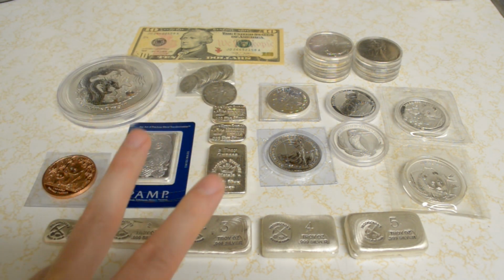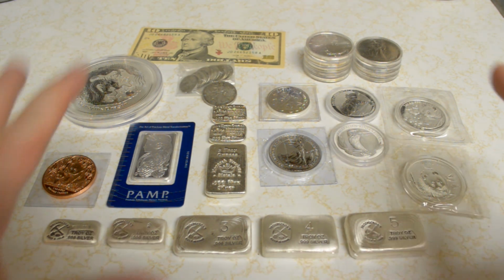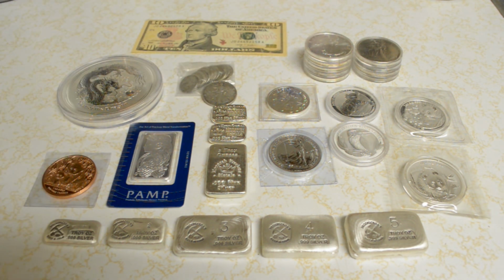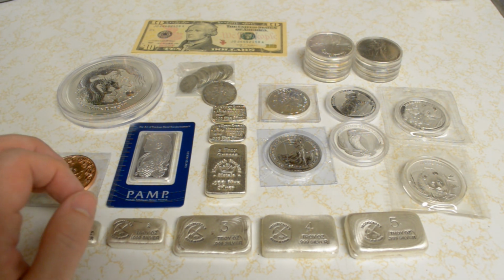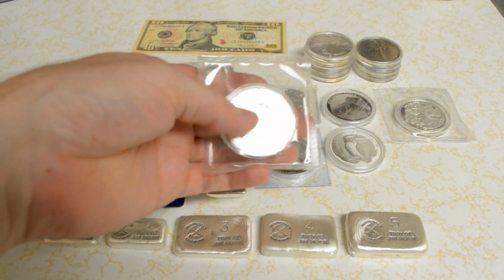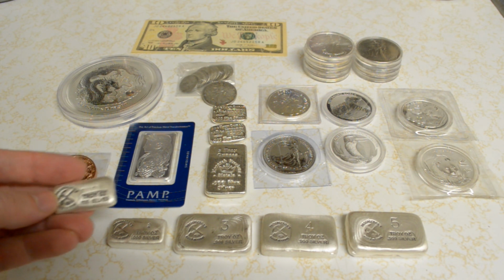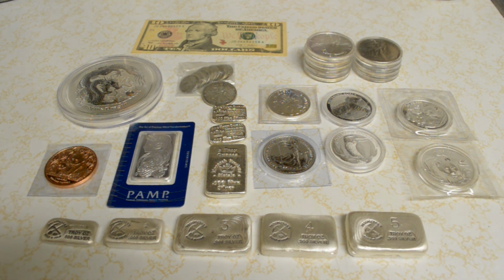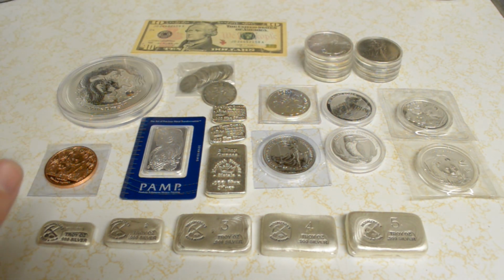Silver and Precious Metals Investing 101 Part 1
This is Part 1 of my "How to" video of getting started into silver and precious metal bullion or coin investing. A few of my viewers wanted to know where to begin, so here's some information and tips for you on the subject, while showing you some of the things I chose to buy. With silver investing there's no right or wrong product, whether it's coins, bars or rounds, but there are things that may make one more interesting than another to you. I am a bit of a niche buyer myself and prefer buying things that are unique or artistic that may have some value over the bullion spot price, where a lot of other people prefer to buy for the silver bullion only and pay the lowest premiums possible. Both methods are valid ways to invest. Precious metals investing is a great way to protect your funds from the rapid deflation of currency, balance a stock portfolio and make sure you've got a decent retirement.